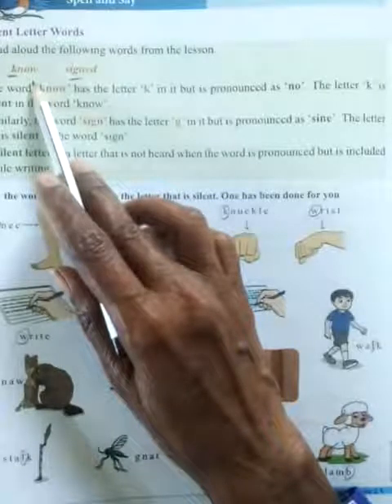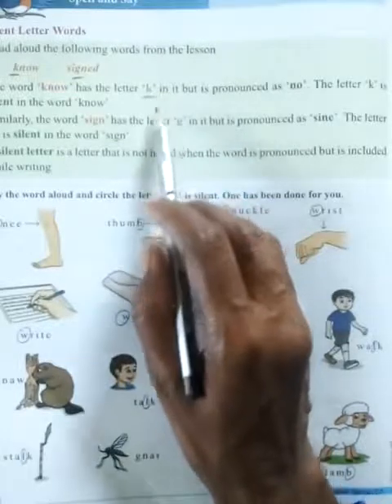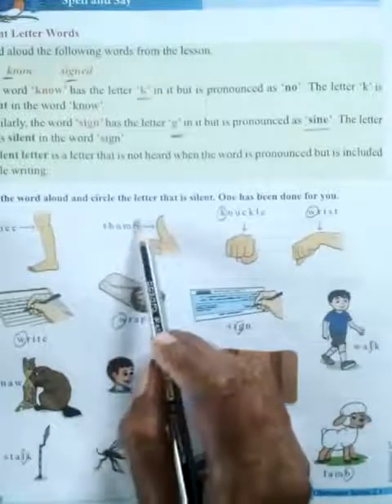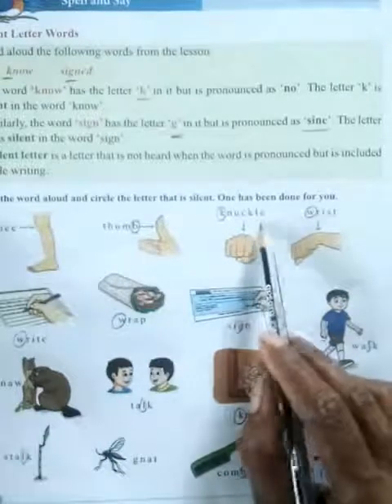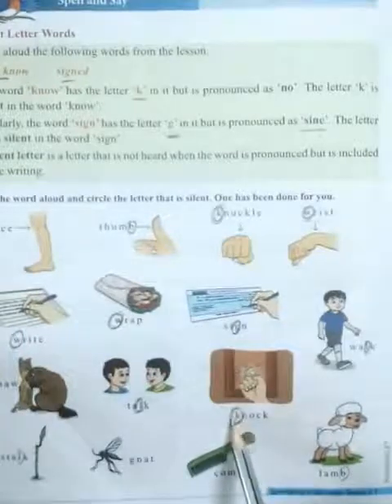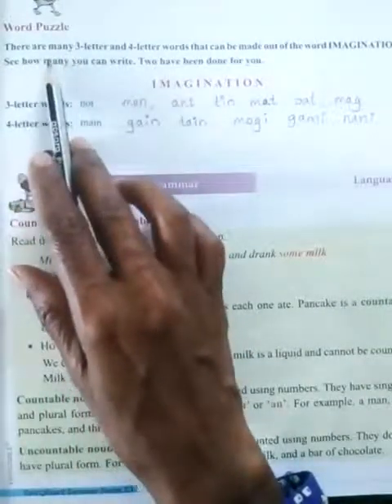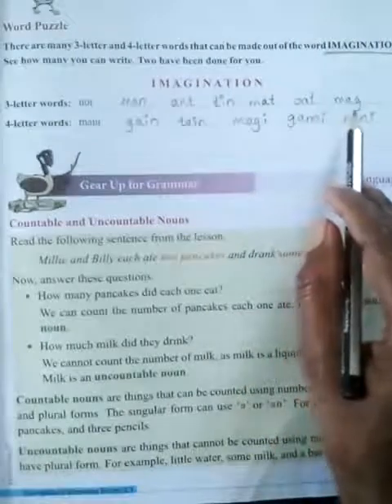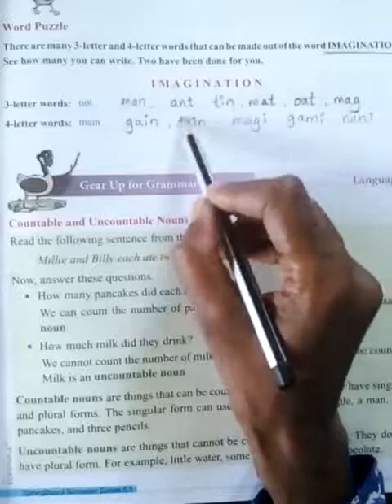2 std English - Ch - 2 part- 2